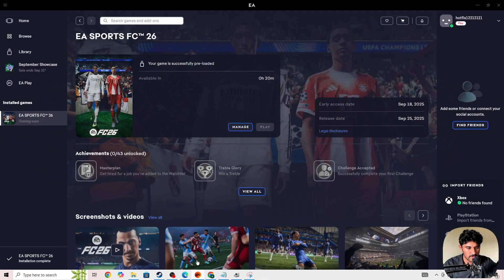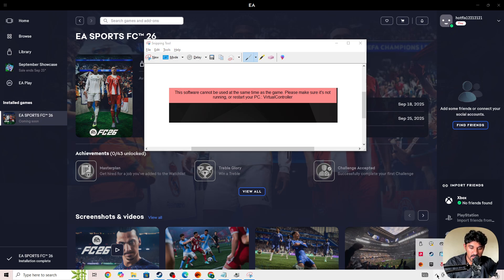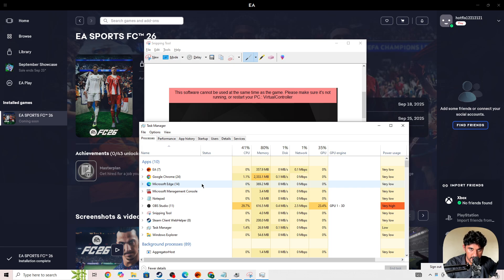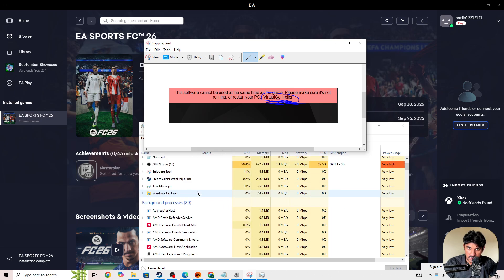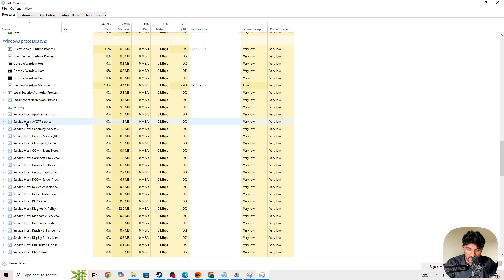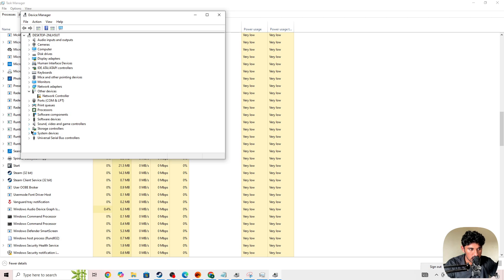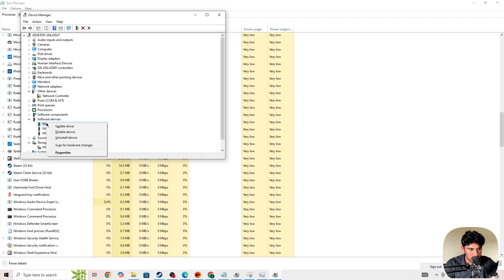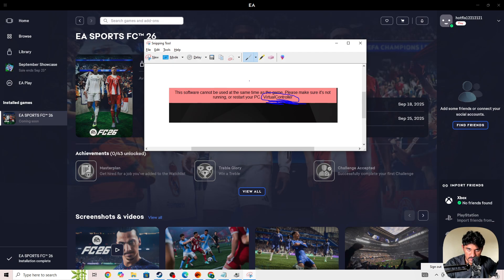FIx EA FC 26 Error This Software Cannot Be Used At The Same Time As Game VirtualController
Are you getting the error "This software cannot be used at the same time as the game – VirtualController" in EA FC 26?

In this video, you’ll learn how to fix this error by removing or disabling conflicting virtual controller software that prevents the game from launching.

You’ll learn about:
What causes the VirtualController error in EA FC 26?
How to identify and uninstall virtual controller software like ViGEm or DS4Windows
Steps to clean boot your PC and stop background conflicts
How to safely use controllers without triggering this error
Tips to prevent future issues with virtual input drivers